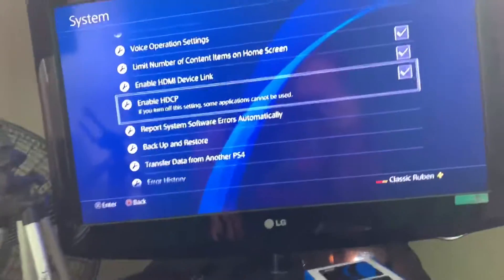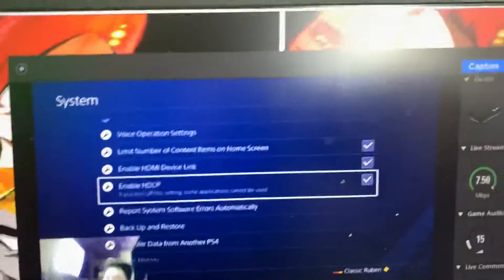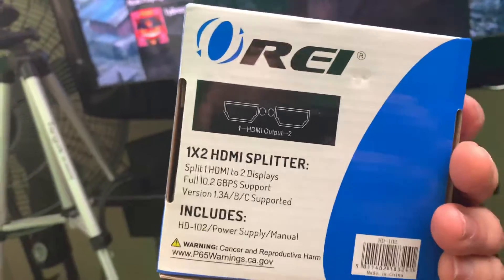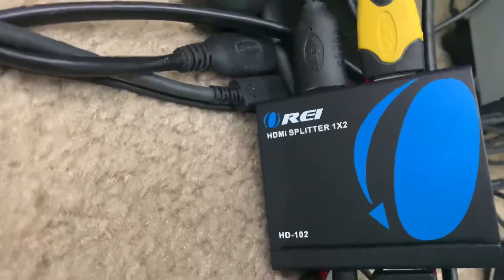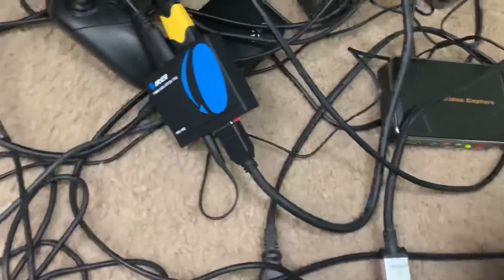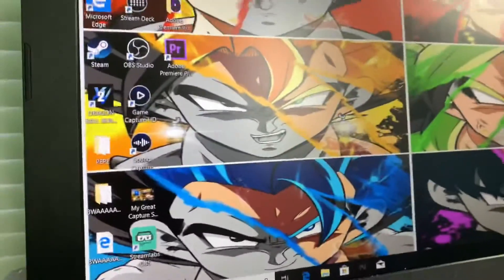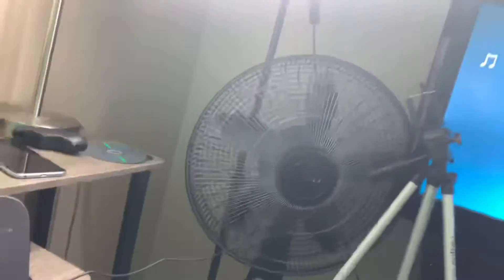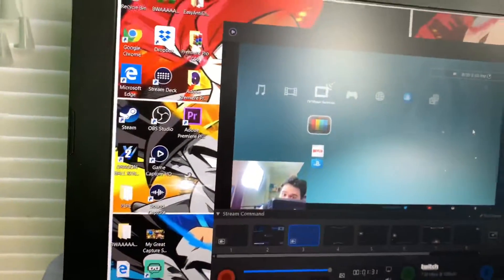How to bypass HDCP for PS3 Recording or ANYTHING else blocked through HDMI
HDMI Splitter that bypass HDCP
1 x 2 HDMI Splitter V1.3 Powered 1080P Certified Duplicate/Mirror Screen Monitor S...